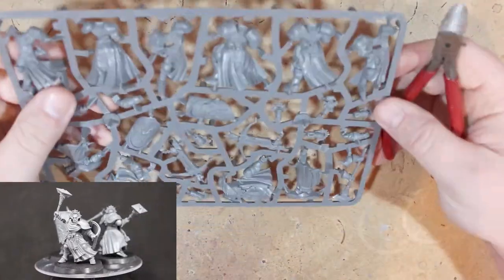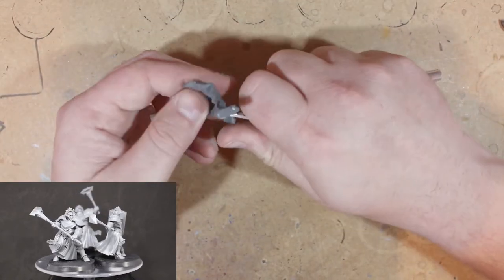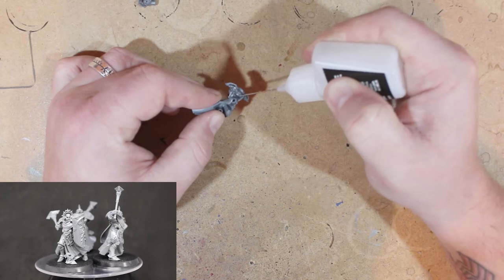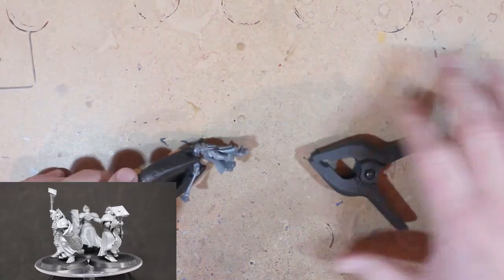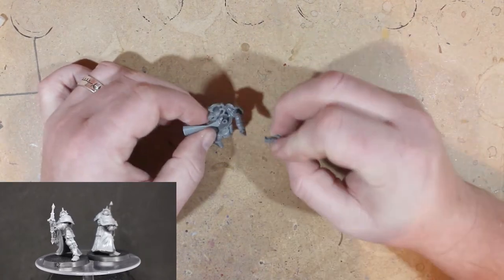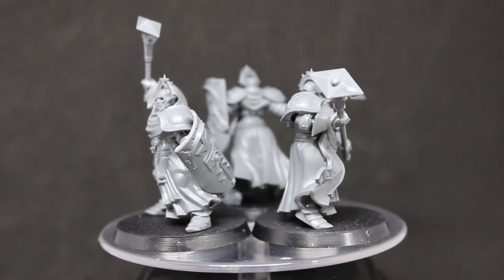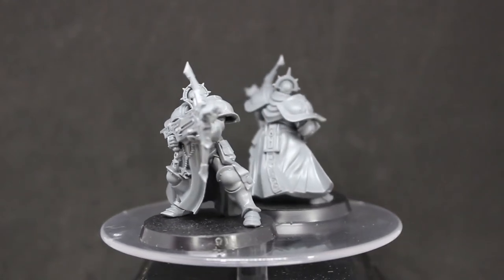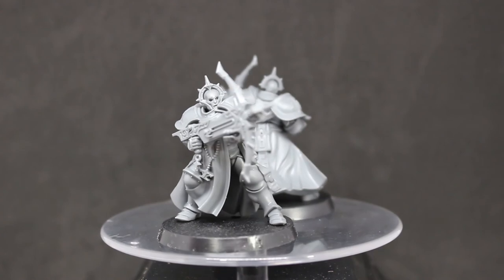How to build Sequitors and Castigators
In this video Spunge builds the Sequitors and Castigators from issue 16 of the mortal realms magazine